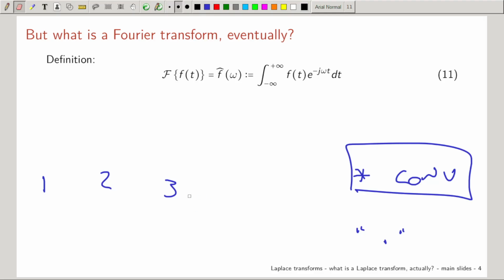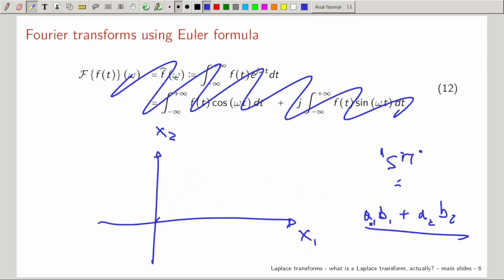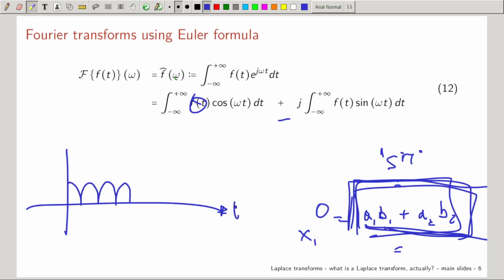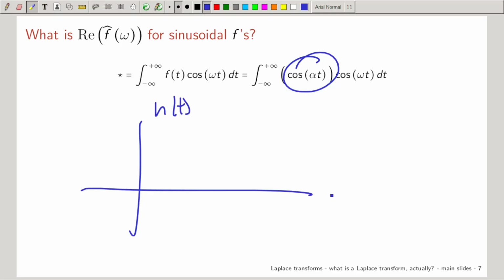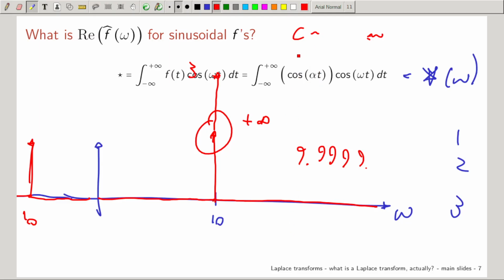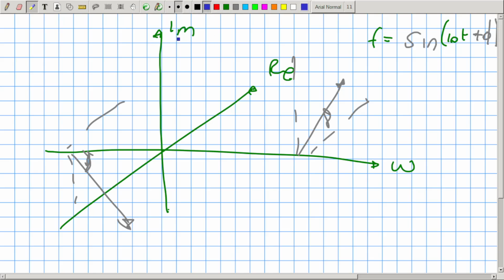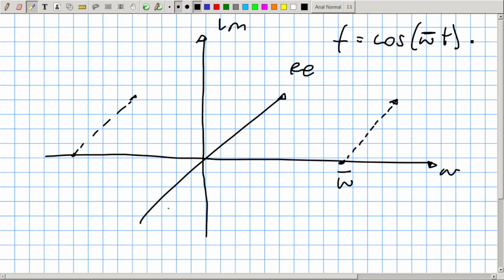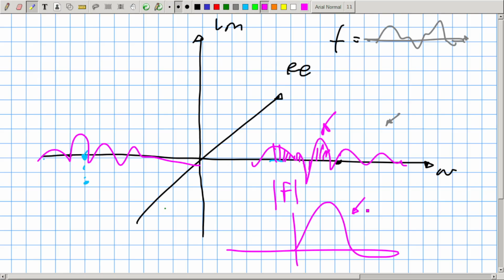2025 09 30 14 15 15 what is a Fourier transform, actually